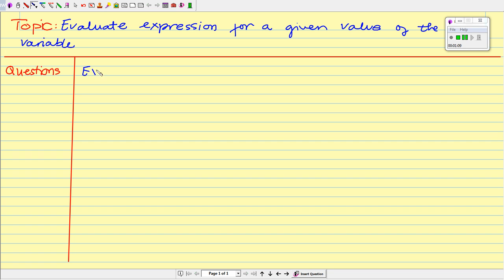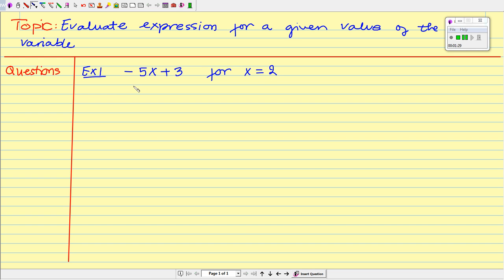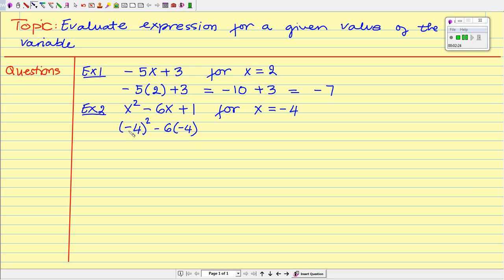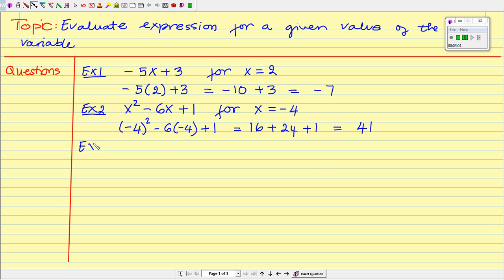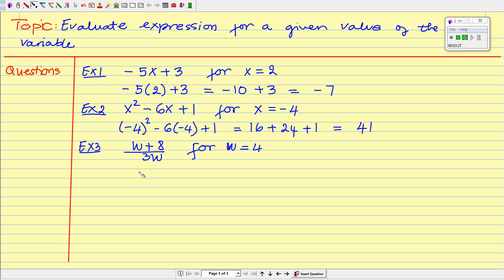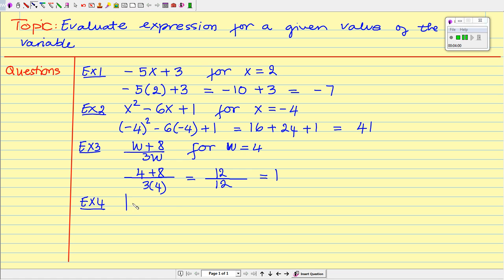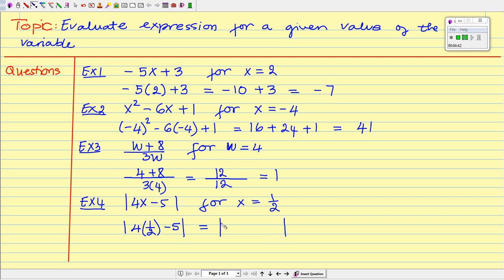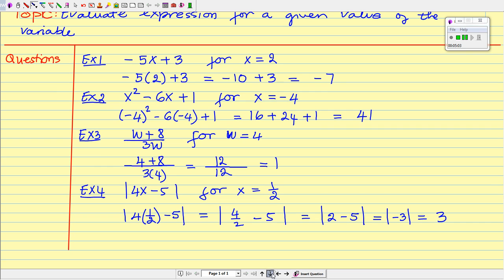Evaluate expression for a given value of the variable